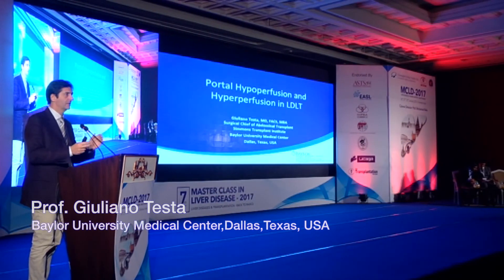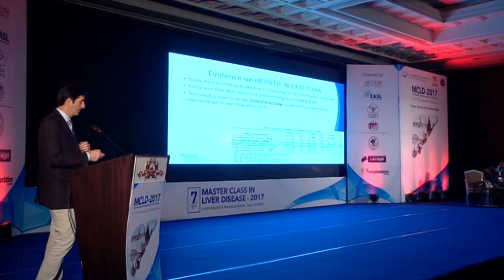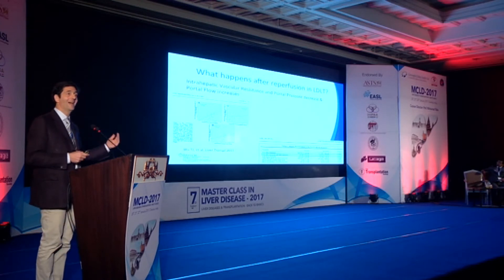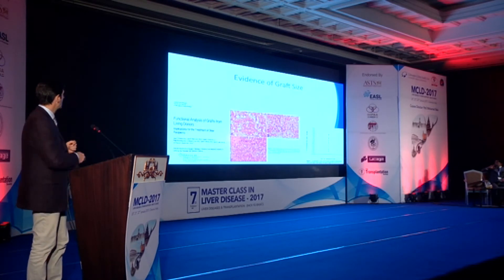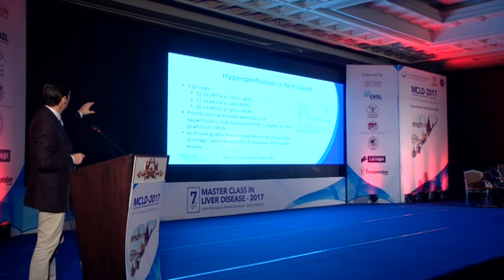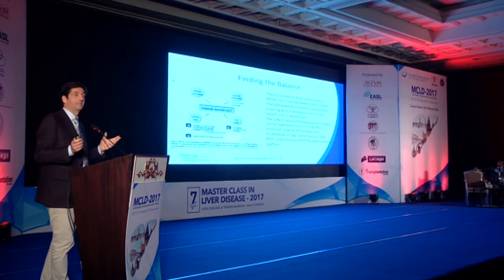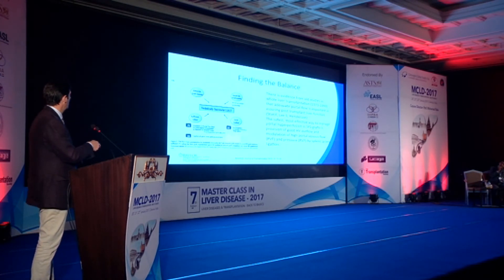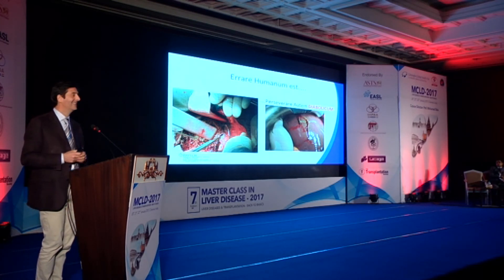MCLD 2017 Portal Hypoperfusion & Hyperperfusion in LDLT Giuliano Testa.mpeg